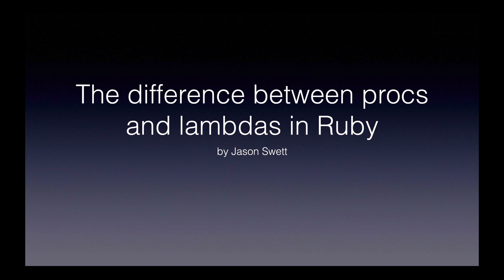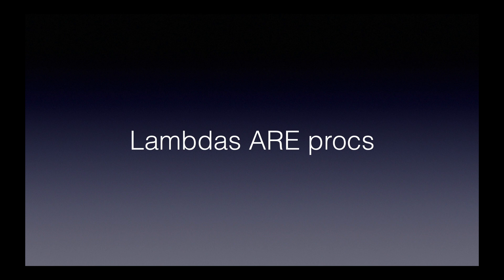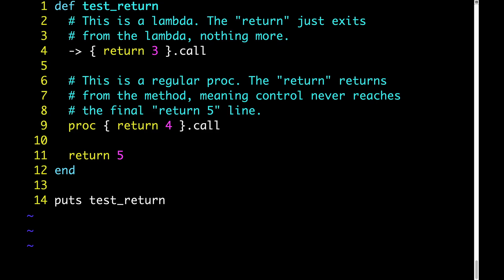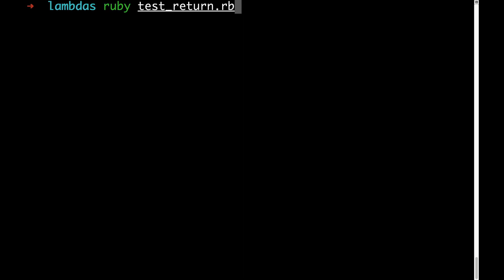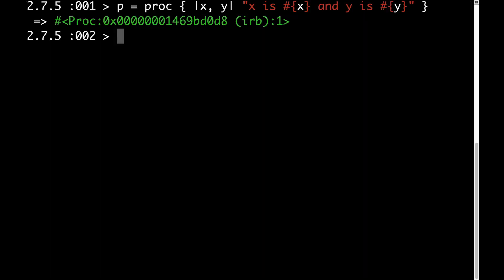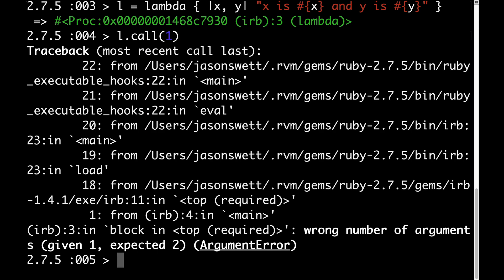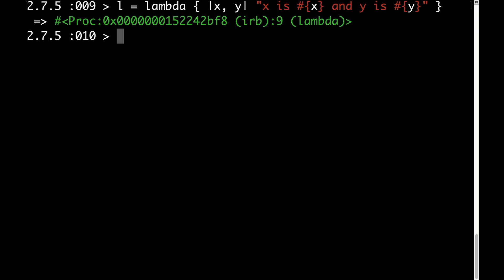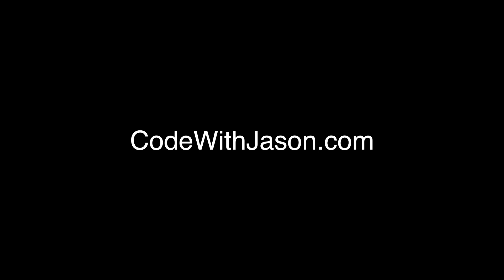The difference between procs and lambdas in Ruby